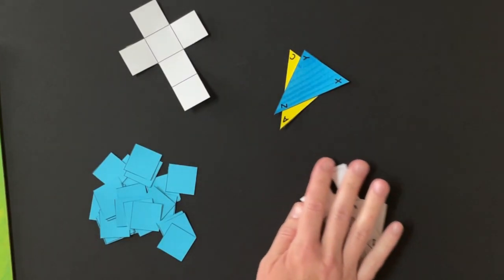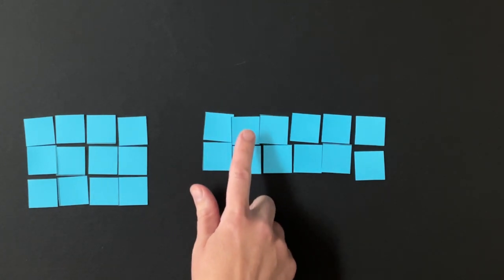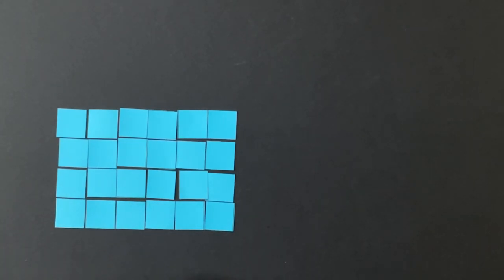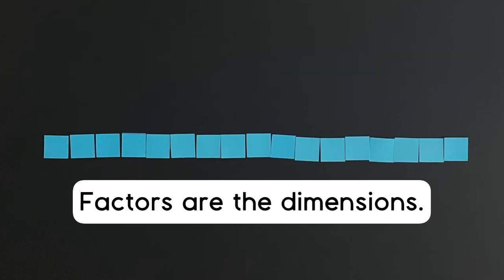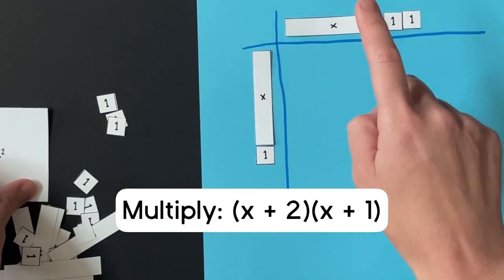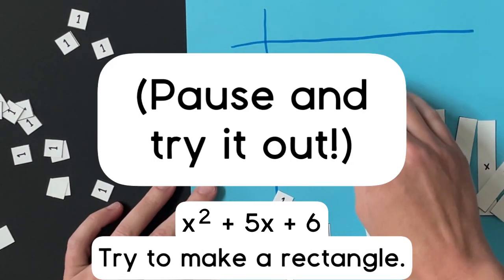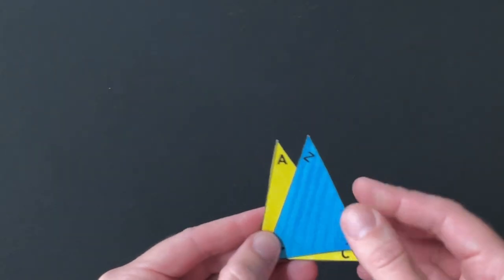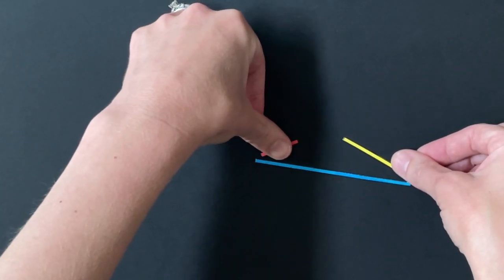How to Use Math Manipulatives with Middle School and High School Students for Deeper Understanding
Do you wish your students understood the “why” and “how” behind the math concepts you teach? Math manipulatives might be the missing piece in your lessons! In this video, we’ll discuss how hands-on activities and playing with math are beneficial to building understanding. You’ll get ideas for simple manipulatives that you can incorporate into your lessons, many of which you can create yourself. We’re never too old to use math manipulatives, so come play with math and take away ideas for your middle and high school learners!